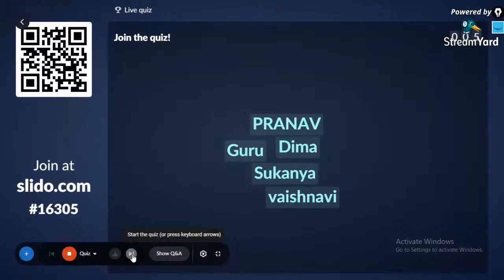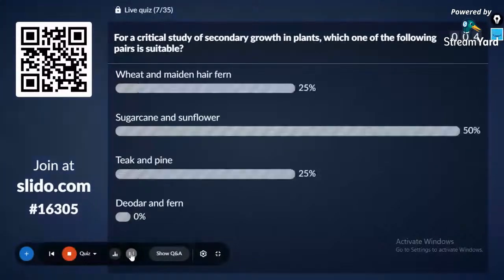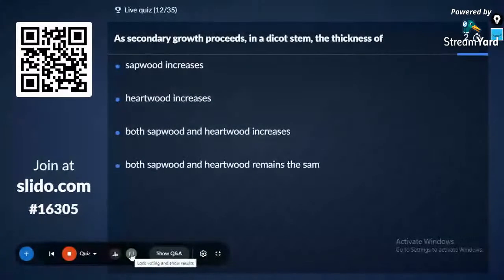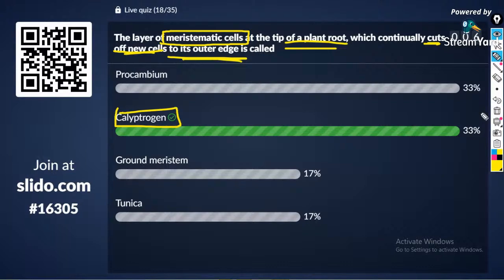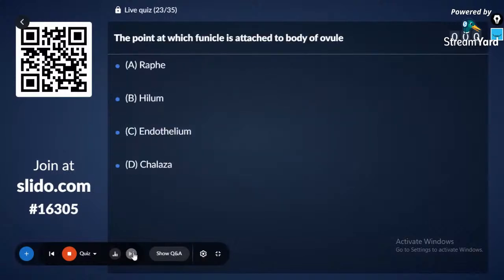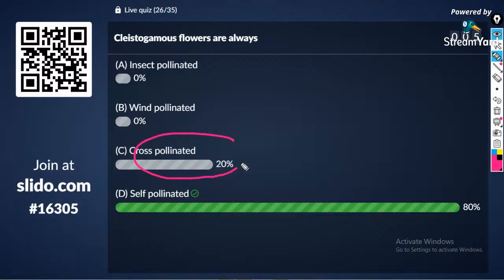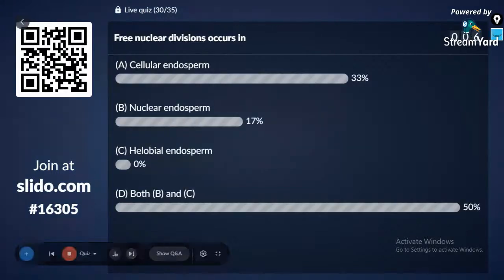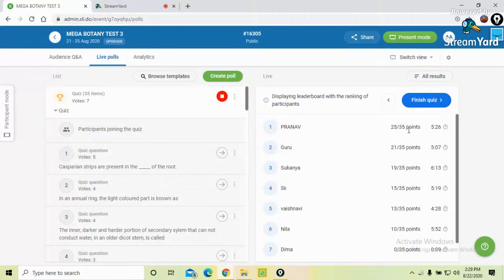MISSION MBBS / NEET 2020 / MEGA BOTANY TEST 🌿🌾🌿🌾🌾���🌿/ EPISODE 3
SYLLABUS FOR THE MEGA BOTANY TEST 3

1. Morphology of flowering plants
2. Anatomy of flowering plants
3. Biological classification
4. Sexual reproduction in Flowering plants